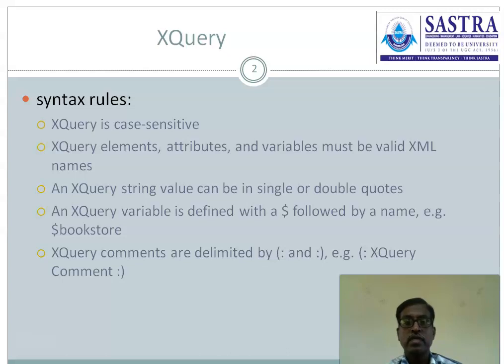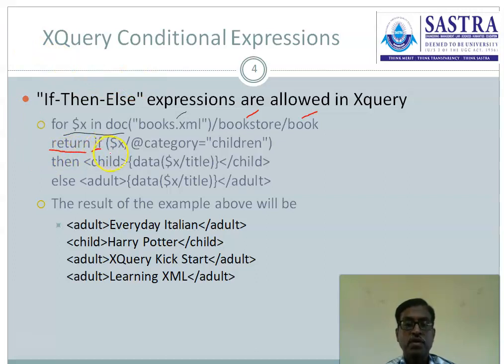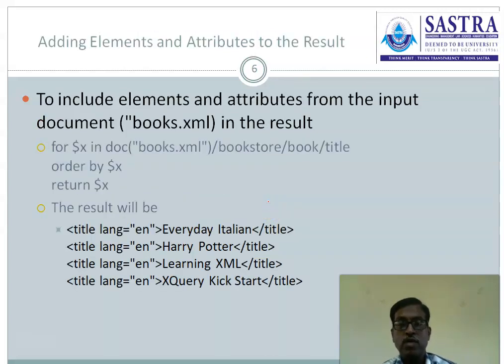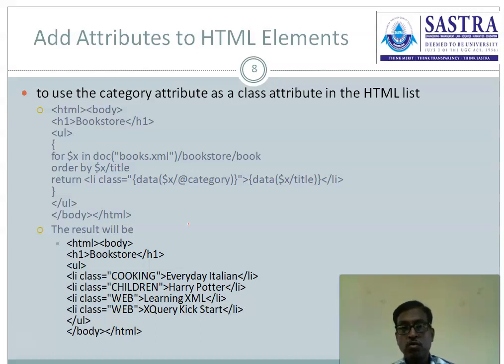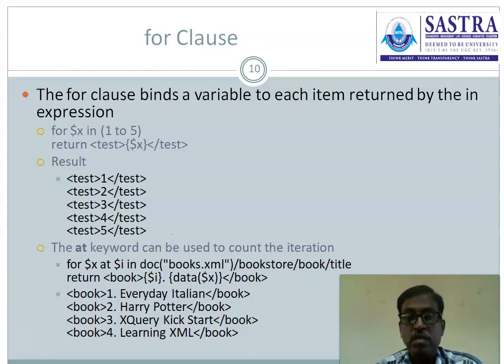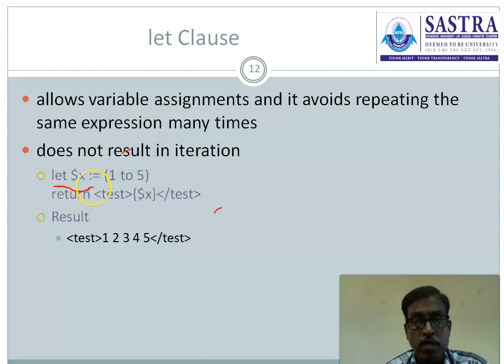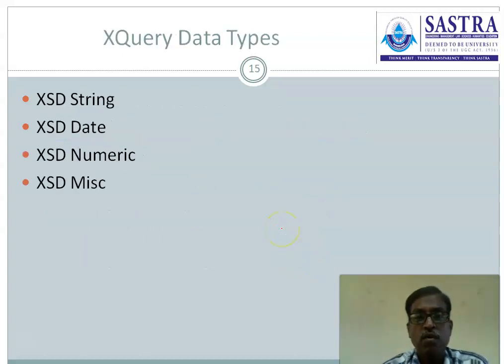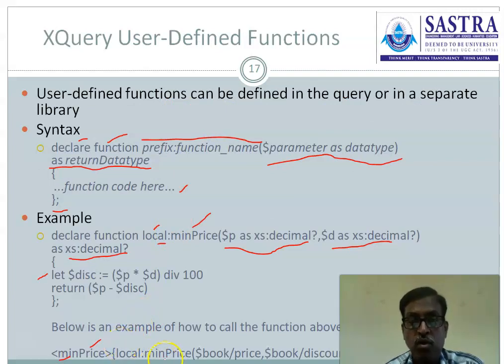XQuery Syntax with example